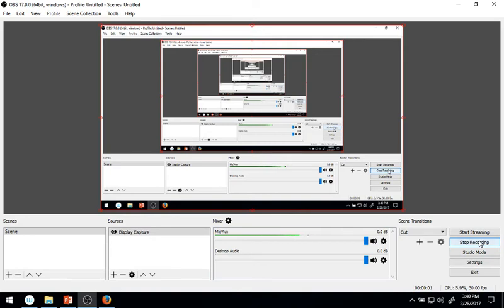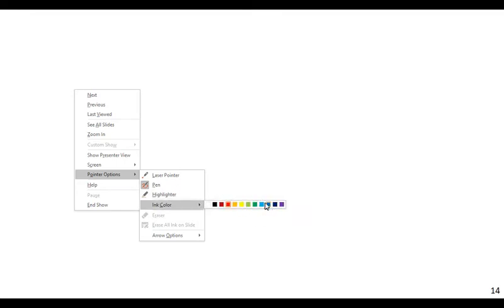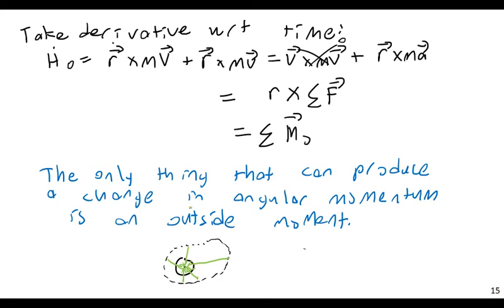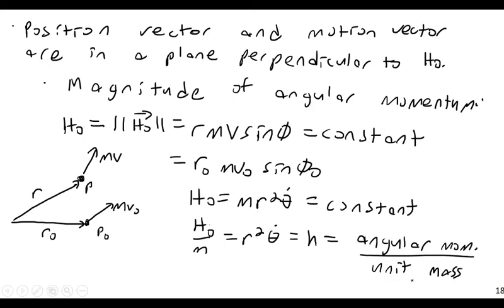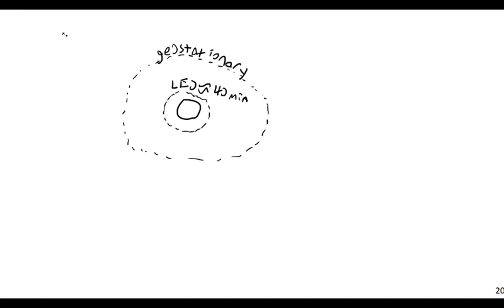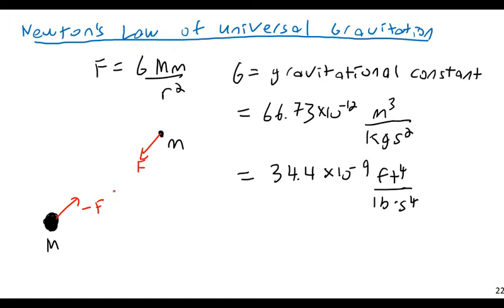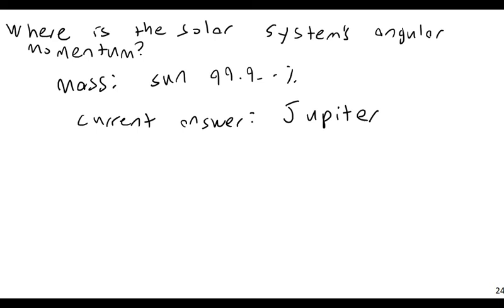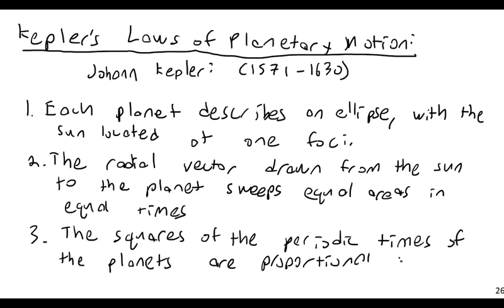Radial Motion, Angular Momentum, Orbits - Part 2 - Engineering Dynamics